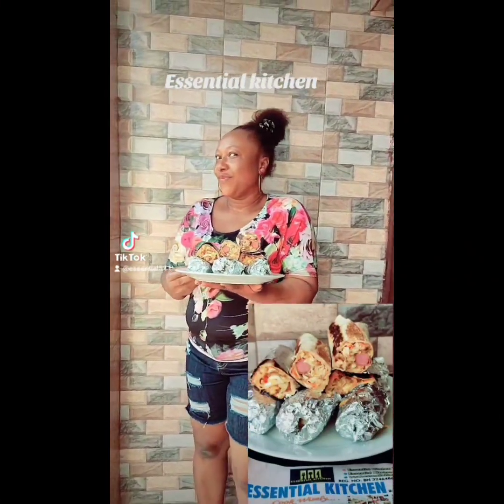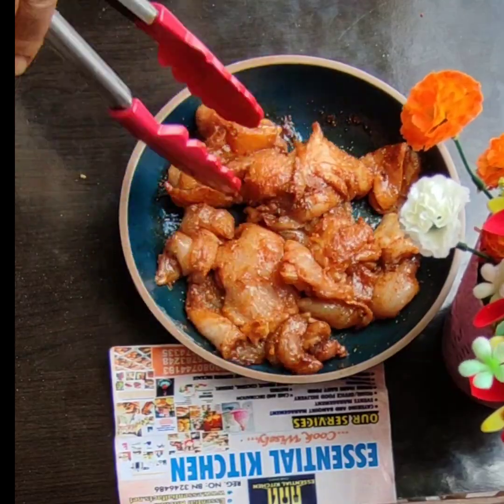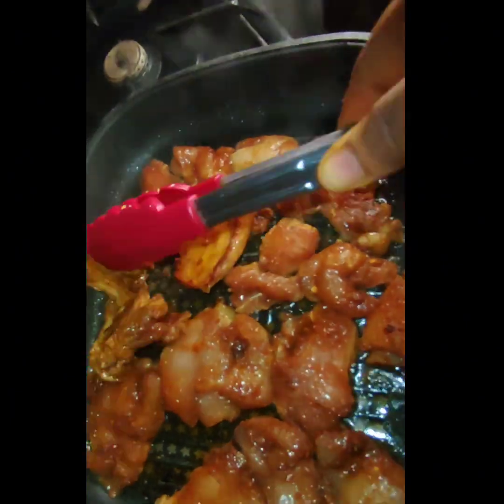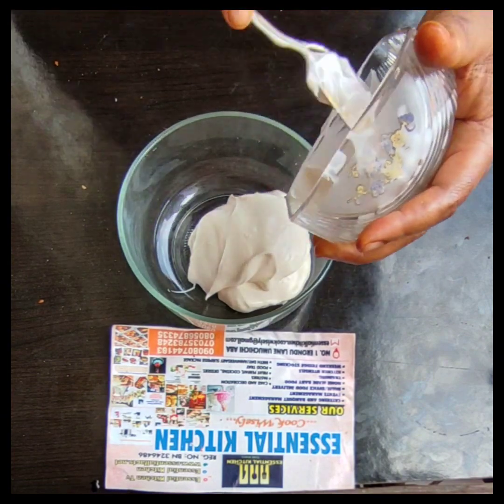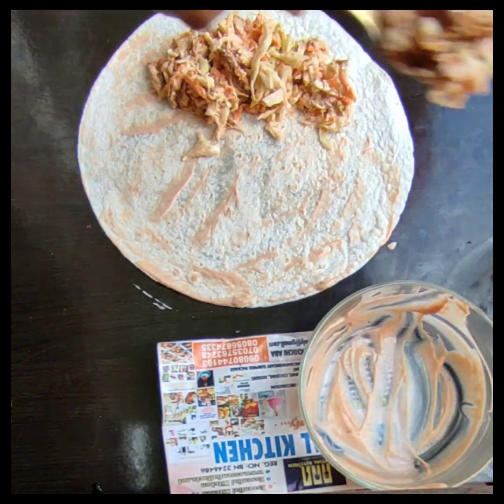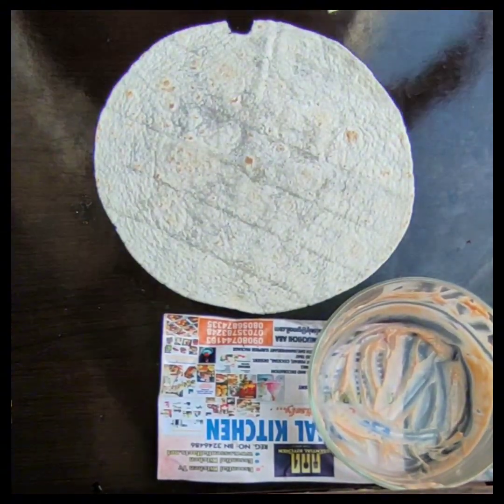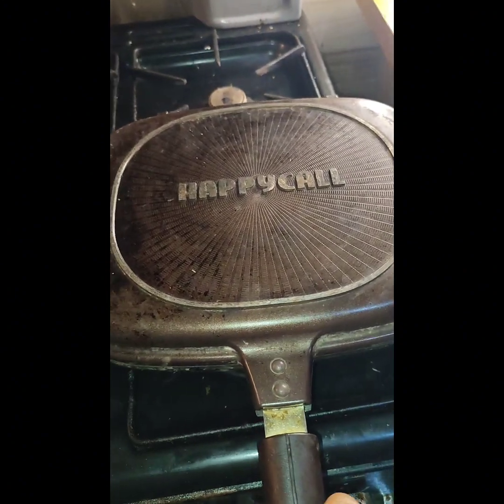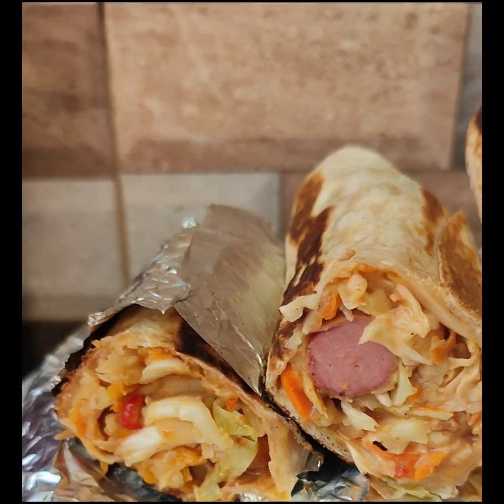HOW TO MAKE CHICKEN SHAWARMA FOR HOME AND COMMERCIAL.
Hey Besties, please calm down and watch this beautiful video.

How to make shawarma for home and business.
is very simple and well detailed.
do you know you can start your shawarma business right from the comfort of your home without going to buy all the expensive shawarma tools and your shawarma will come out yummy 😋 and delicious. just pay attention to the video and you will learn the tricks.
I bet you will enjoy this video. thanks for passing bye.

I have other beautiful videos you will like to enjoy.

village cooking, how to prepare some delicacies for ceremonies.

Do well to check out how to make Nigerian pastries and small chops for personal and business.
how to make samosa wrap using a crepe maker.

How to prepare yummy cakes as a beginner.

if you are new to baking. please try and watch this videos on beginner basics, how to measure your recipe perfectly using a scale and baking cups.

this is another interesting videos on how to cook different dishes, like , soups, peppers soups, fried rice, Party Jollof Rice etc👇👇👇👇👇👇👇⬇️